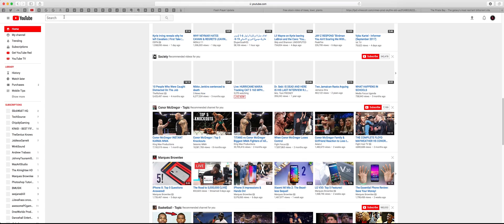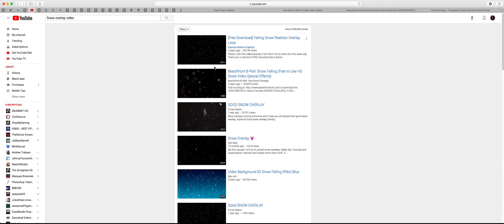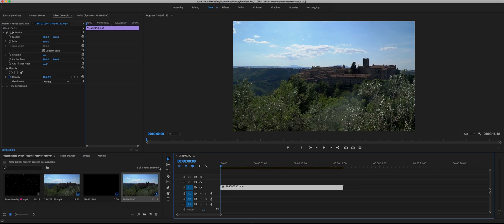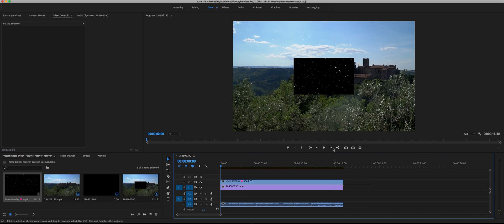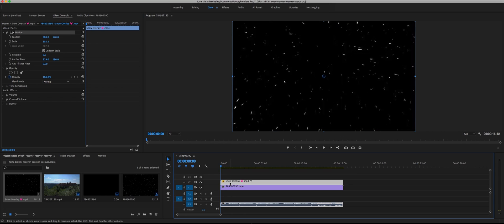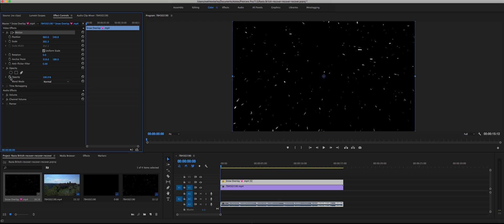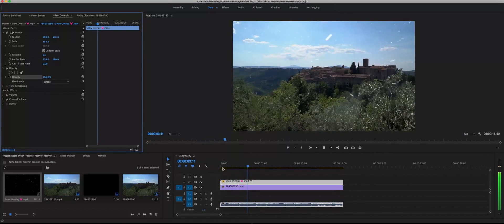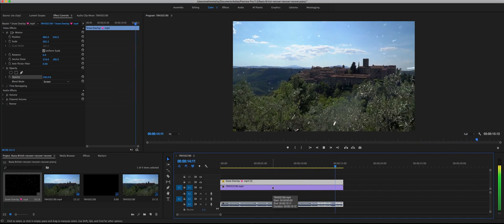How to Get Snow in your video (Adobe Premiere Pro)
In this video i'll show you how to get snow video effect in your video using Adobe Premiere Pro.